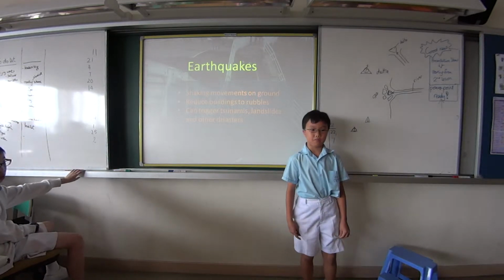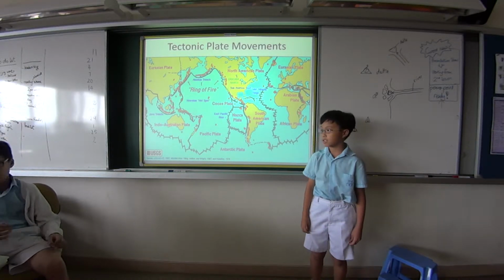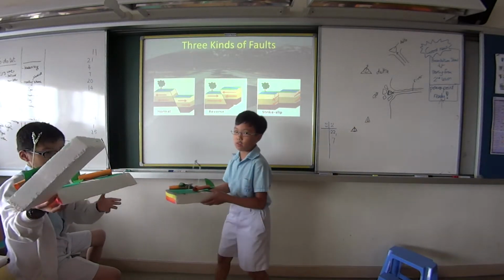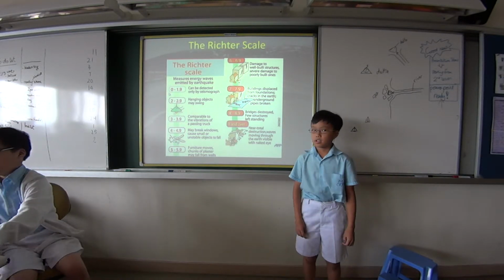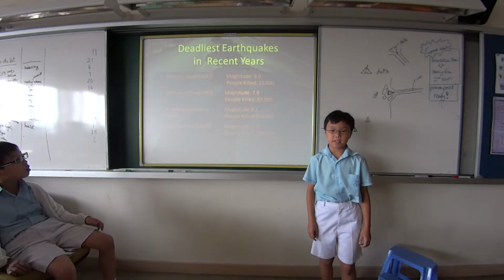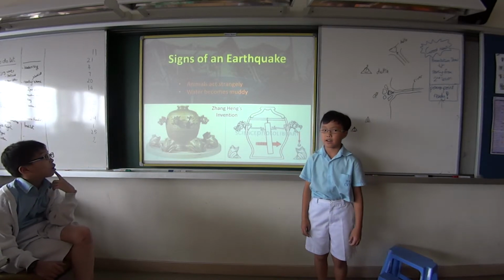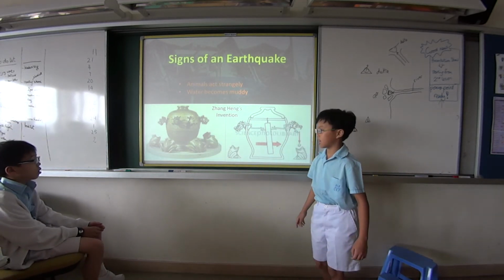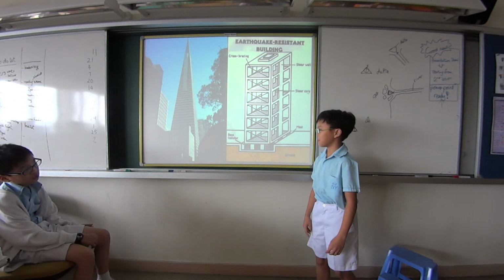CKY 4C Bryan English Project 2014